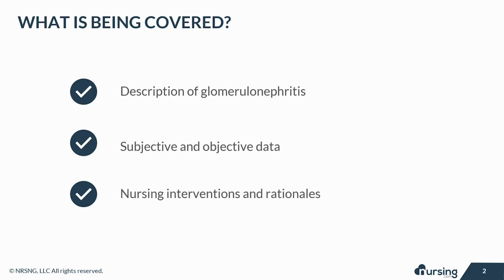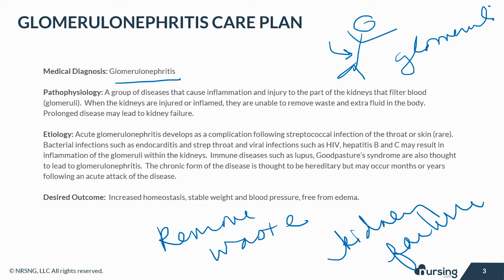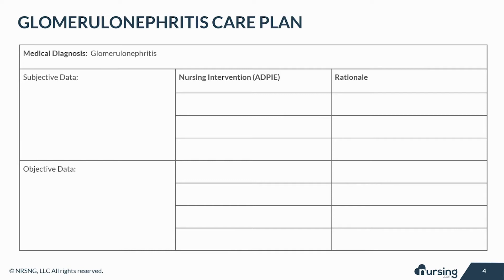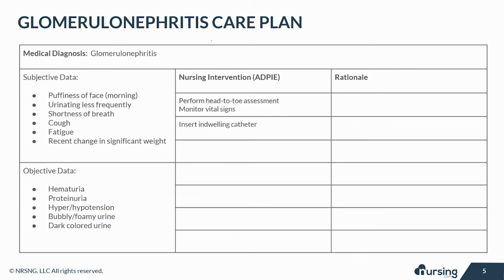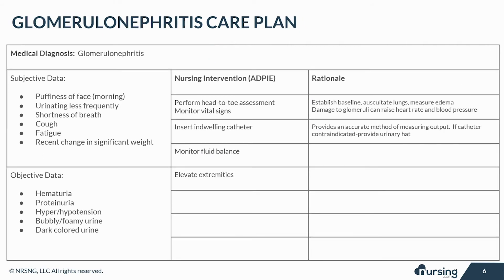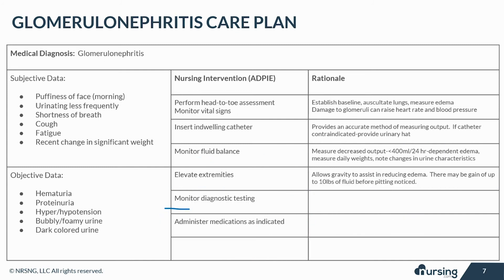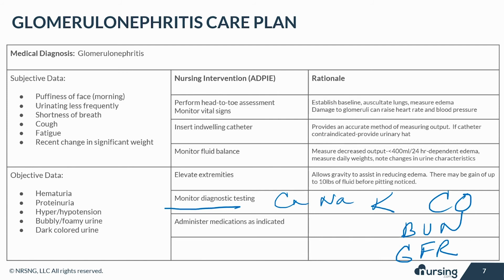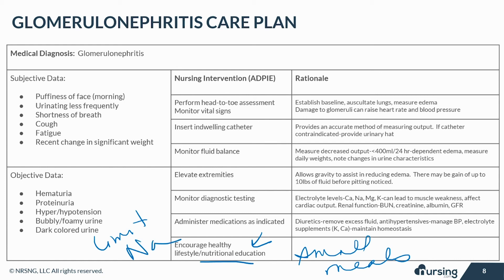Nursing Care Plan for Glomerulonephritis (Nursing Care Plan Tutorial)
Care Plan for Glomerulonephritis